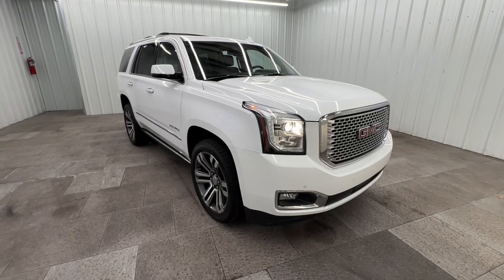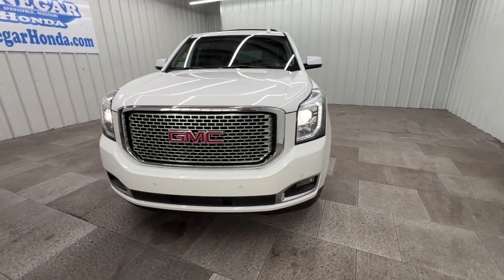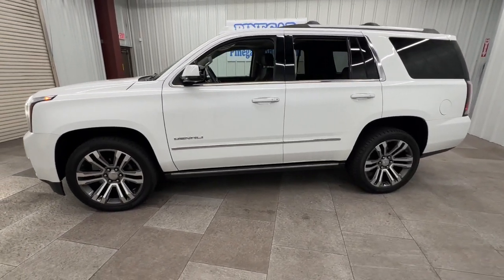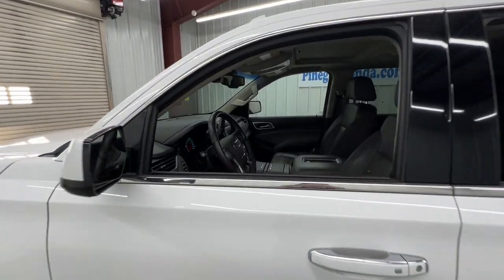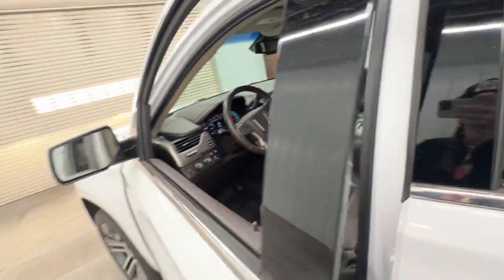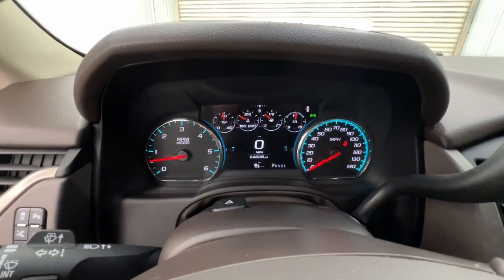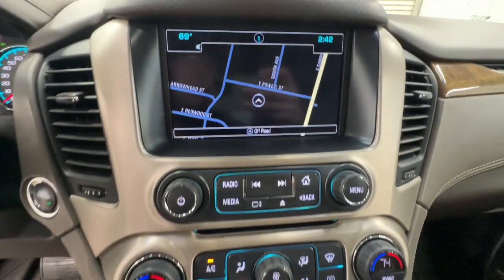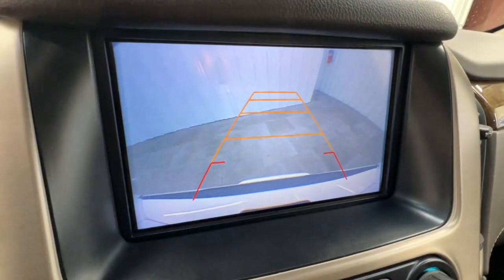2017 GMC Yukon Springfield, Nixa, Ozark, Republic, Branson, MO P11086A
Black Cherry Metallic Used 2017 GMC Yukon Denali available in Springfield, Missouri at Pinegar Honda. Servicing the Nixa, Ozark, Republic, Branson, MO area.

Don Wessels
3520 S Campbell St